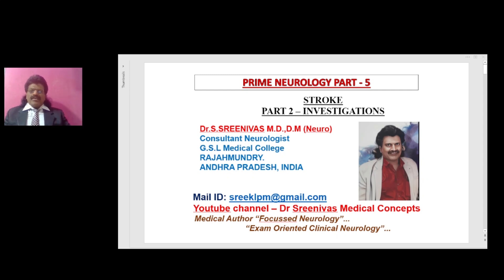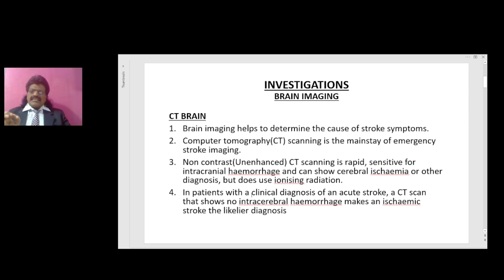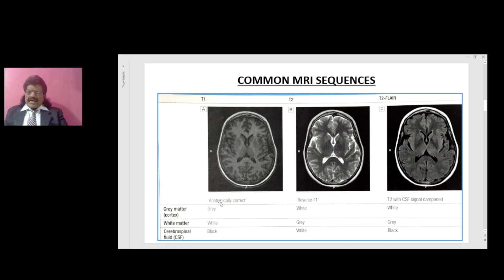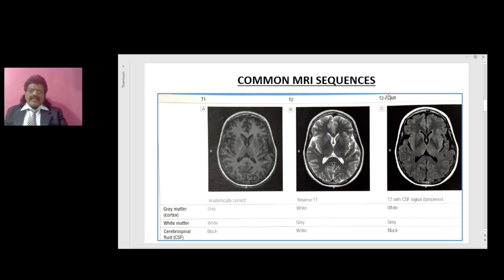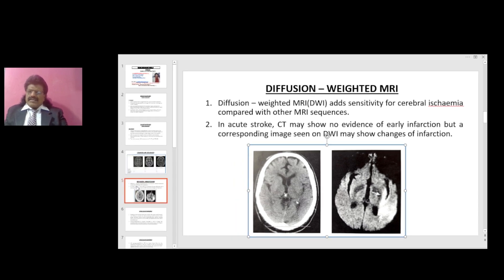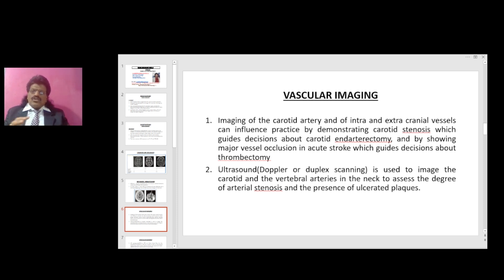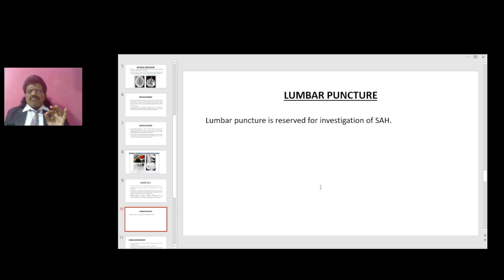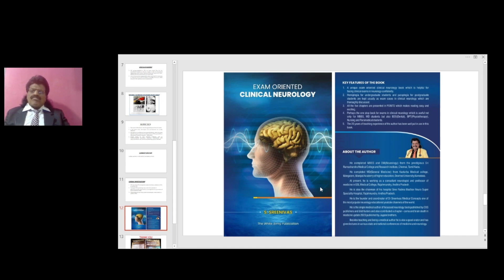PRIME NEUROLOGY PART - 5,STROKE PART 2 - INVESTIGATIONS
STROKE PART 2 - INVESTIGATIONS DISCUSSED